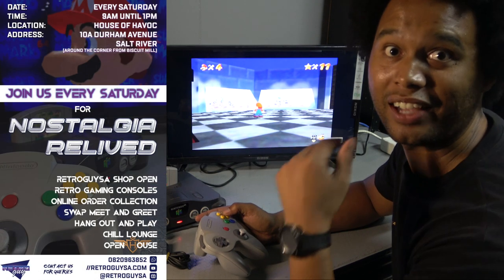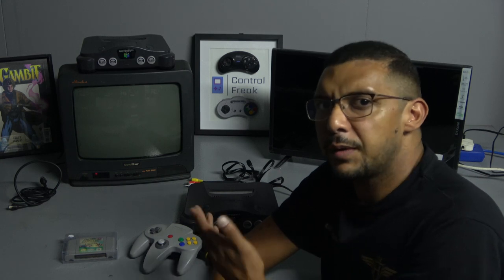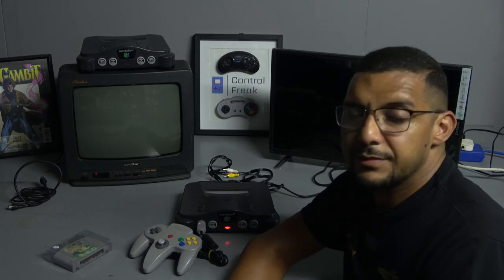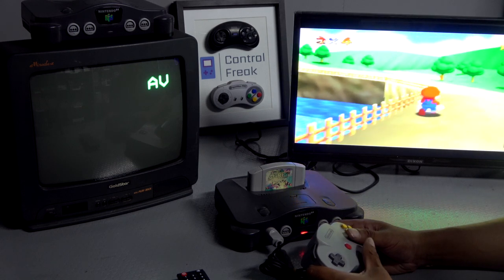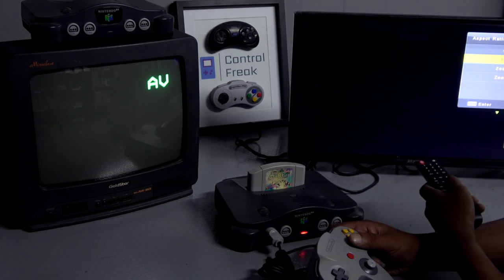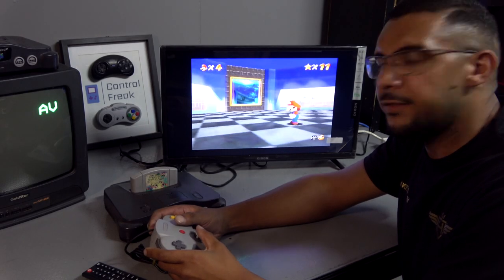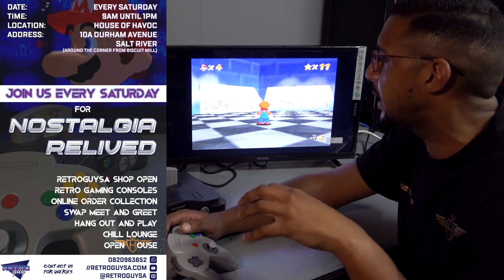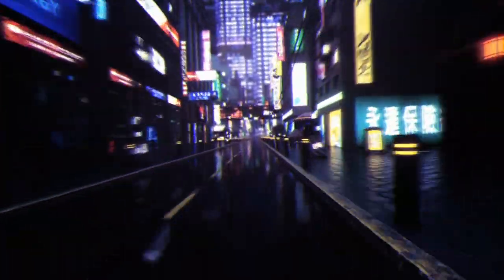SUPER MARIO 64 | CRT VS LCD SCREEN | NINTENDO GAMEPLAY COMPARISON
We got in a new screen to test units.

Check out as quickly quickly power up Super Mario 64 on the N64 console and do a basic comparison.

We do test the consoles and games and this Nintendo 64 is actually being tested and packaged to go out to lucky customer and happy home.

Join us for more of these to come regularly.